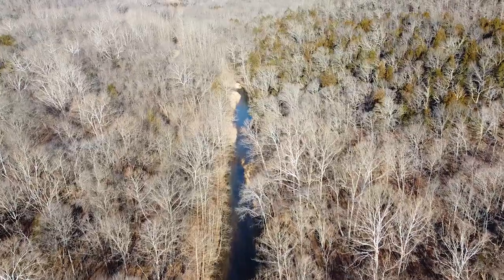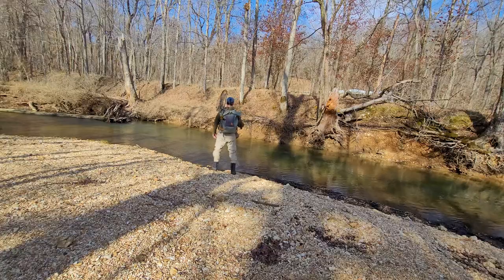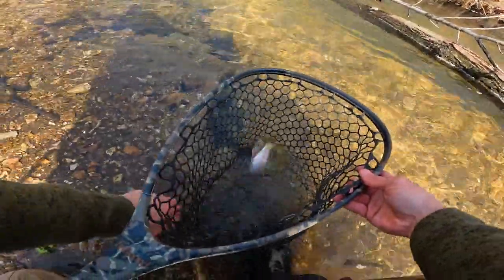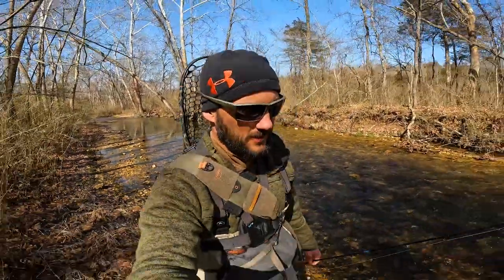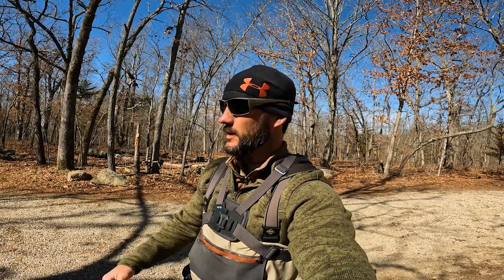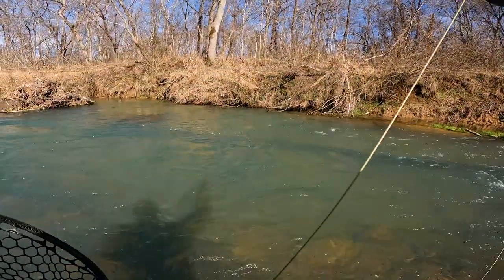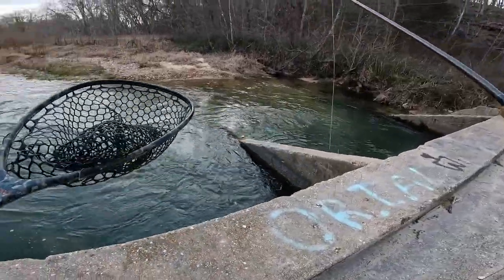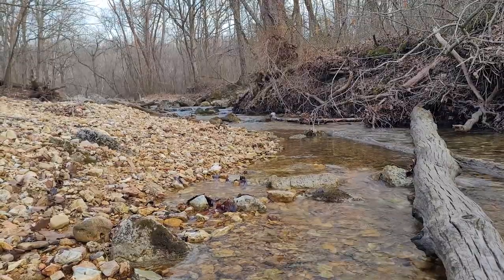Fly Fishing for WILD Trout in Small CREEKS // Missouri Road Trip(Part 1)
I take a 3-day fly fishing road trip to Missouri. I am targeting wild trout in small creeks. My plan is to try and catch a wild trout out of 4 different creeks and possibly a fifth creek as a bonus! All these creeks are designated as blue ribbon trout areas. Missouri has a total of 9 streams that are designated as Blue Ribbon Trout Streams. These 9 streams all have naturally reproducing(wild) rainbow trout. Fly Fishing in these creeks leave me hanging my head one moment and have me nonstop smiling the next!